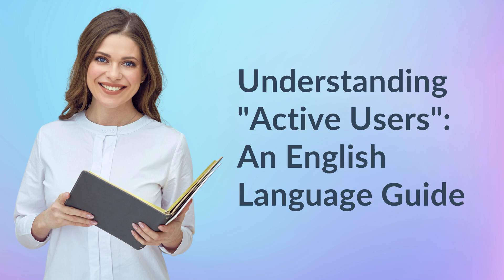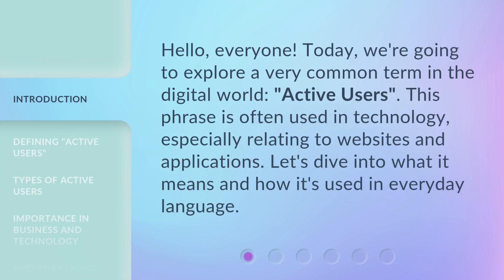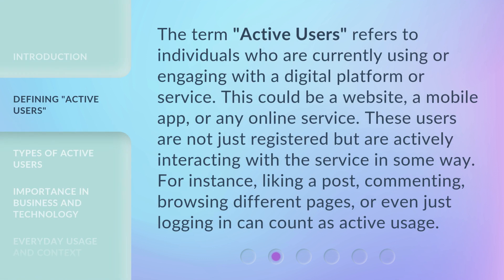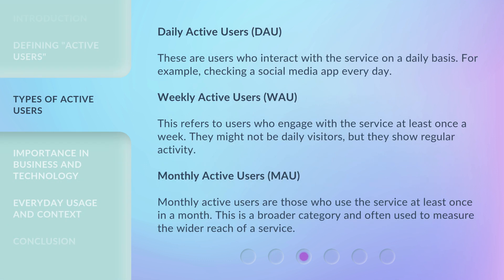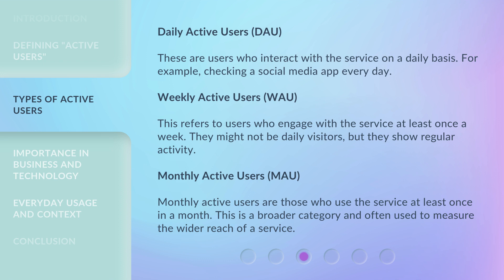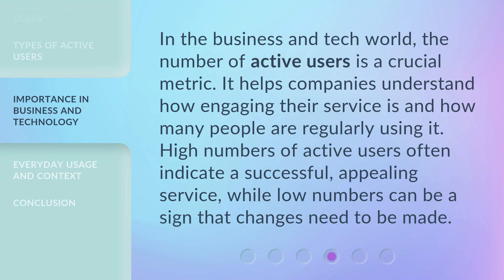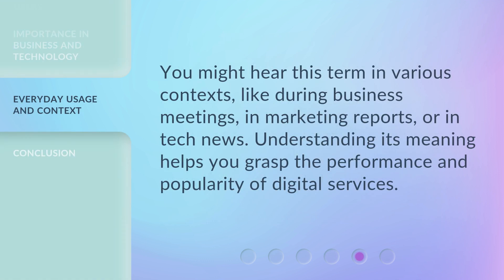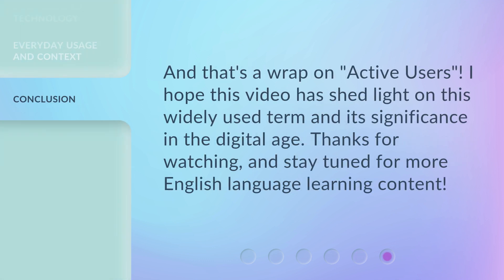Understanding "Active Users": An English Language Guide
Unlocking the Secrets of Active Users: An English Language Guide • Discover the hidden gems of active users with this comprehensive English language guide. Learn how to decipher user behavior and maximize engagement for your business.

00:00 • Introduction - Understanding "Active Users": An English Language Guide
00:29 • Defining "Active Users"
01:01 • Types of Active Users
01:40 • Importance in Business and Technology
02:04 • Everyday Usage and Context